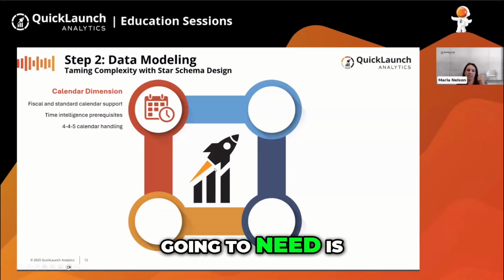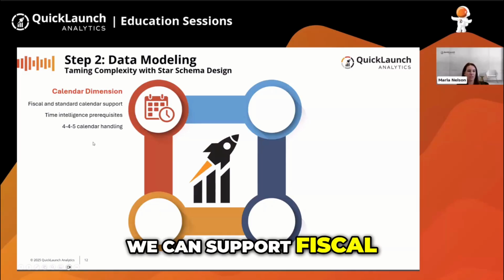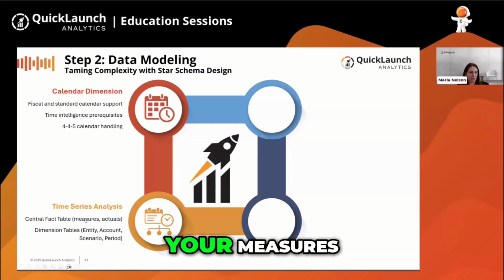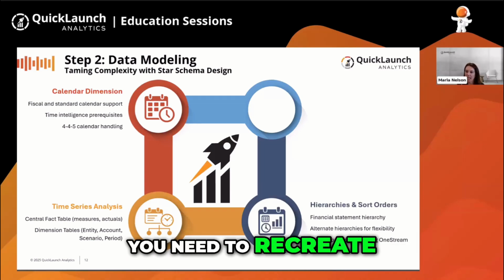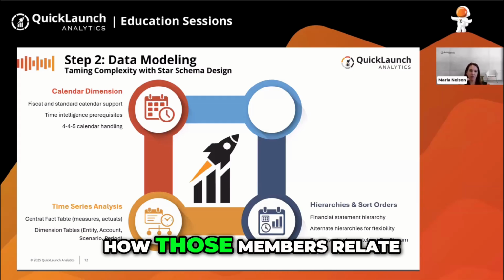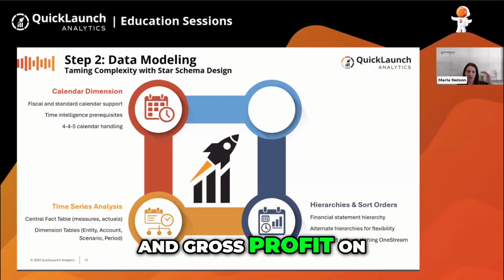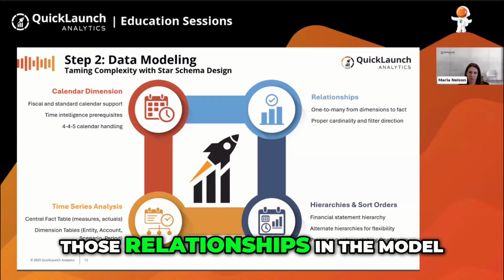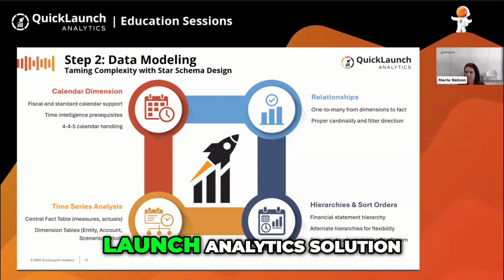4 Steps to Building Reports with Your OneStream Data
Take a sneak peak of The OneStream Power BI Playbook, a technical deep-dive into the 5 essential steps for designing and building a world-class analytics model for OneStream. We will move beyond theory and share the practical, field-tested best practices learned from dozens of successful enterprise deployments. See the architectural patterns that work, the modeling techniques that prevent future headaches, and the governance strategies that build trust with your business users.

QuickLaunch Analytics delivers pre-built analytics for JD Edwards, Vista, NetSuite, OneStream, Salesforce and Spectrum: a governed foundation and semantic model your reports, analysts and AI all share.